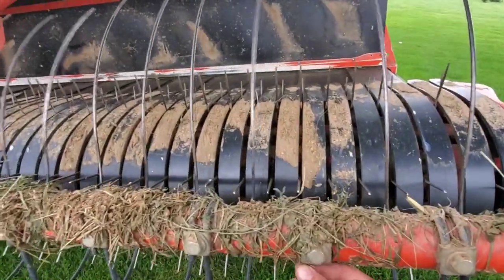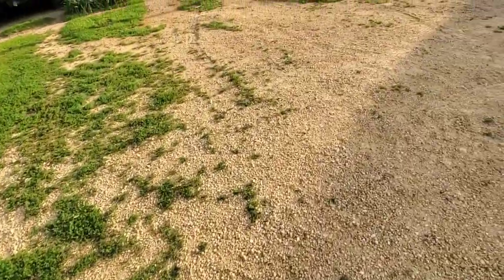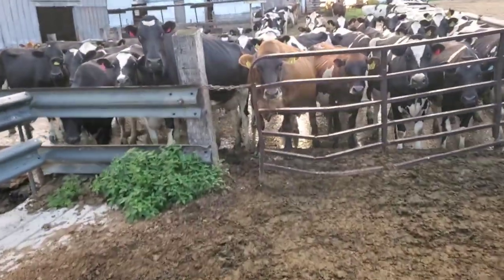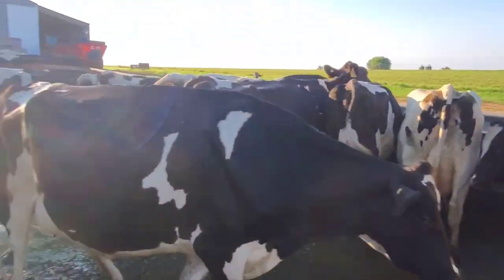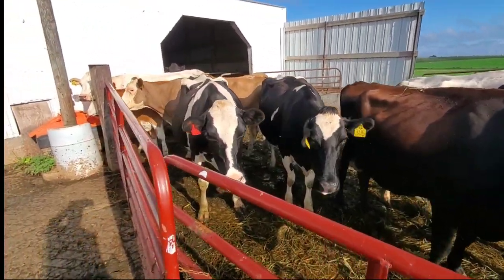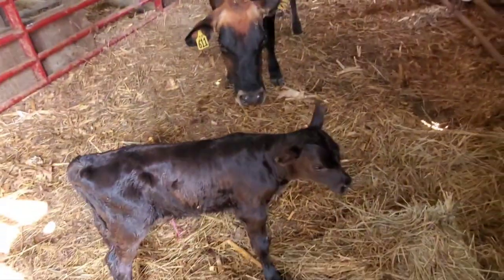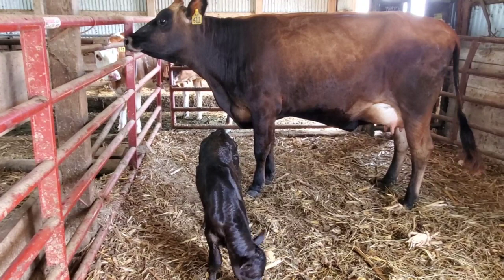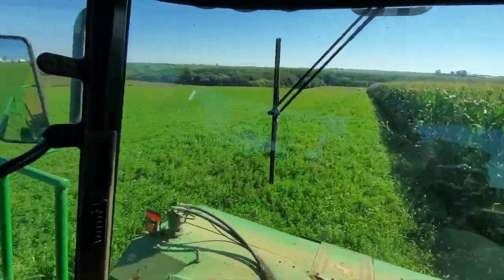Milk Cow Chores, Feeding Calves & Kuhn MM700 Merger Maintenance